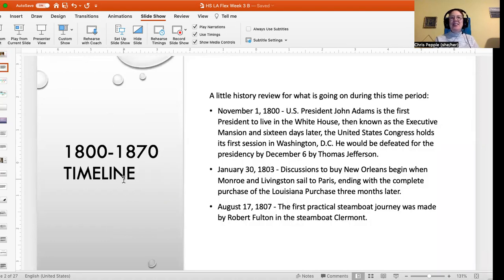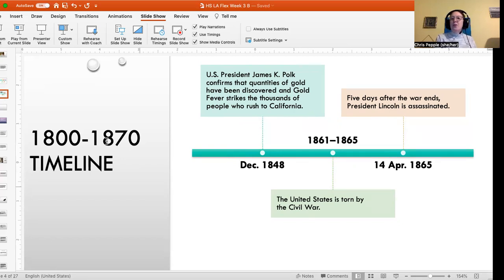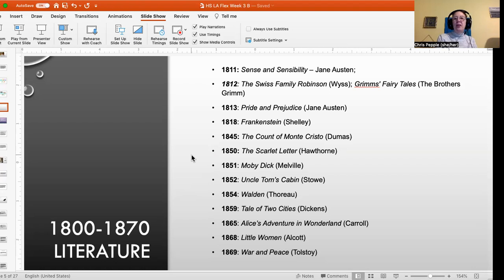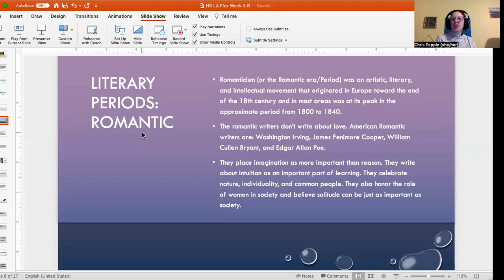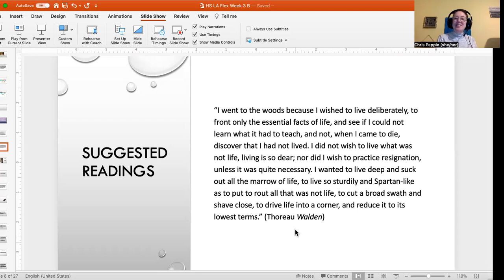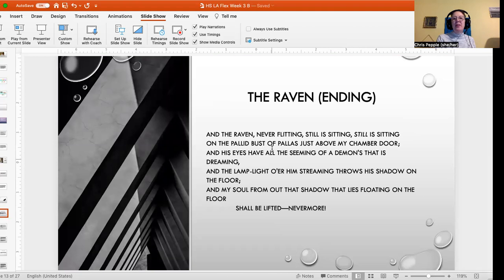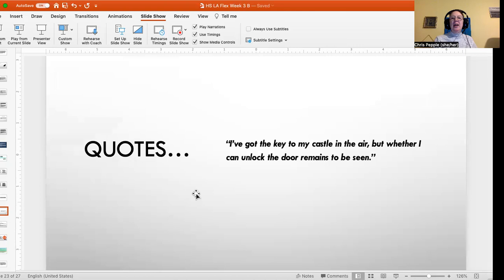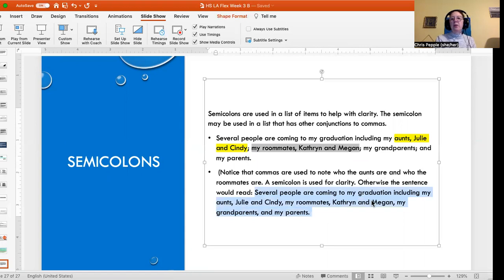High School Language Arts: American Literature Week 3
American Literature from 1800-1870 with a grammar review of the semicolon and a focus on Louisa May Alcott and Edgar Allan Poe.